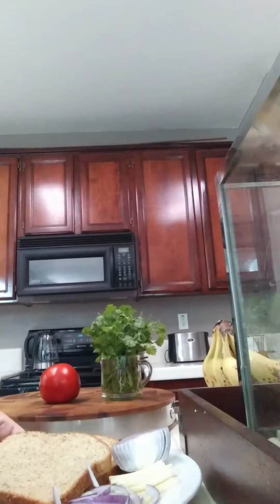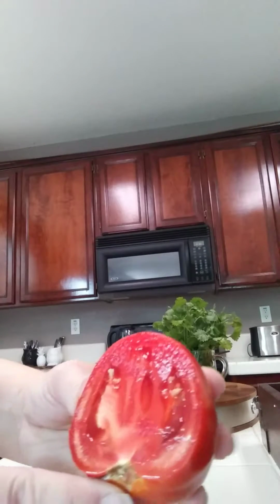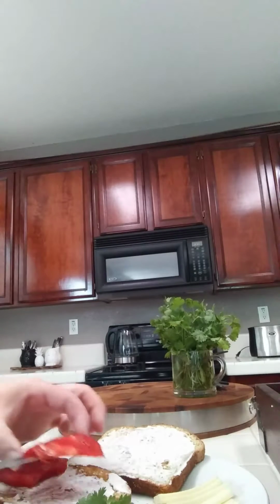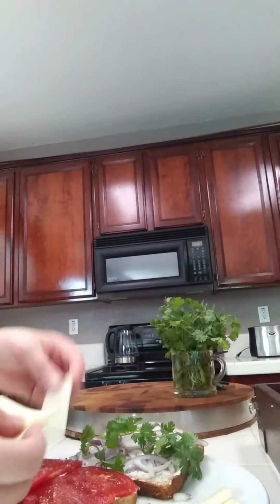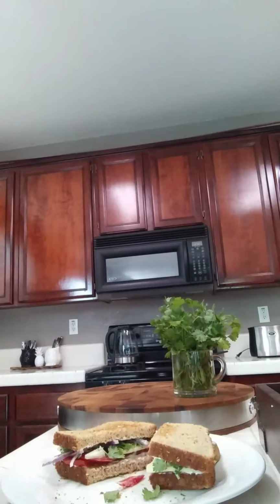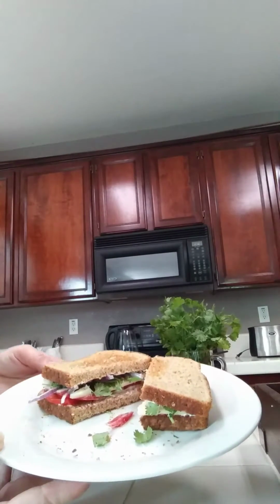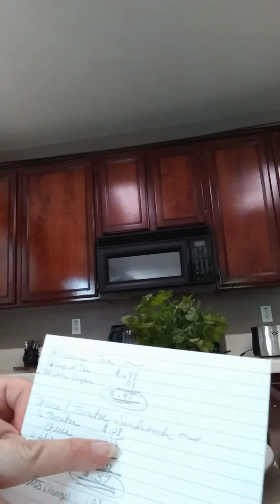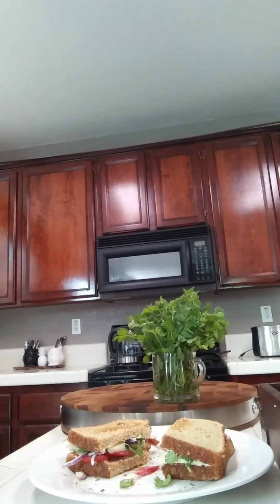$0.60 Healthy Lunch - Detox Toxins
I've made a simple, healthy lunch that happens to detox impurities in your blood. It's simple, cheap, good for you & delicious!